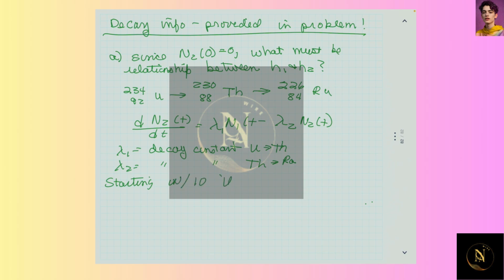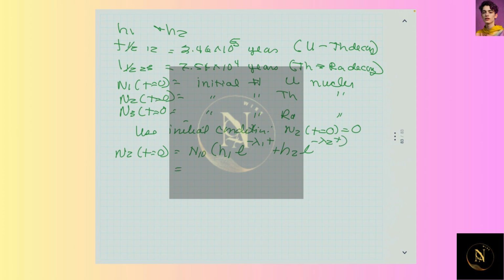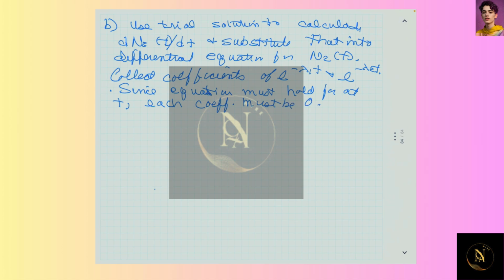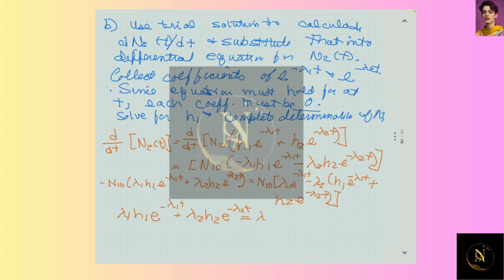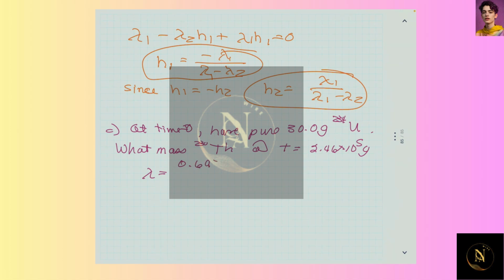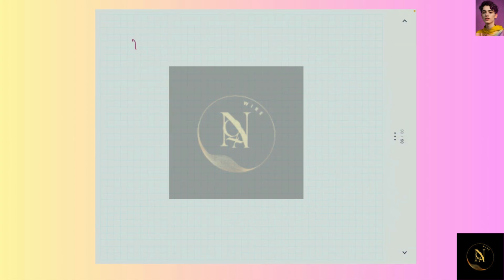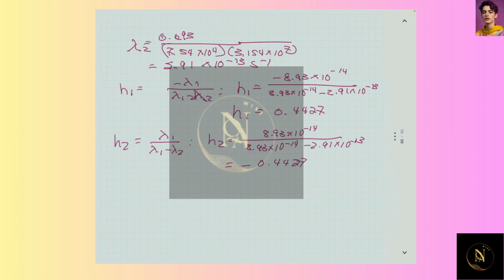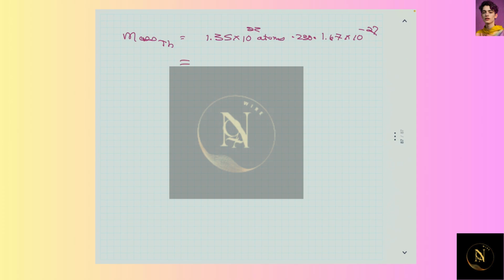Many radioactive decays occur within a sequence of decays for example, . The half-life for the de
Many radioactive decays occur within a sequence of decays for example, . The half-life for the decay is y, and the half-life for the decay is y. Let 1 refer to , 2 to , and 3 to ; let 1 be the decay constant for the decay and 2 be the decay constant for the decay. The amount of present at any time depends on the rate at which it is produced by the decay of and the rate by which it is depleted by its decay to . Therefore, ( )/ = ( ) - ( ). If we start with a sample that contains nuclei of and nothing else, then = e . Thus = 1 e - . This differential equation for can be solved as follows. Assume a trial solution of the form = + ] , where and are constants. (a) Since = 0, what must be the relationship between and ? (b) Use the trial solution to calculate , and substitute that into the differential equation for . Collect the coefficients of and . Since the equation must hold at all t, each of these coefficients must be zero. Use this requirement to solve for and thereby complete the determination of . (c) At time , you have a pure sample containing 30.0 g of and nothing else. What mass of is present at time y, the half-life for the decay?